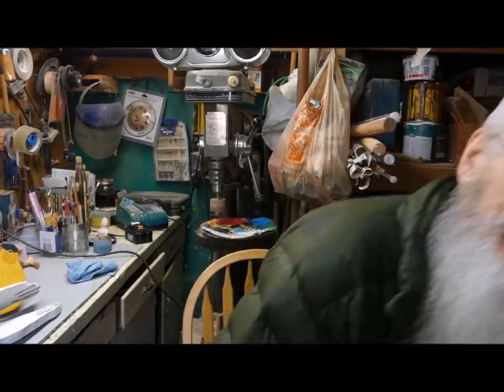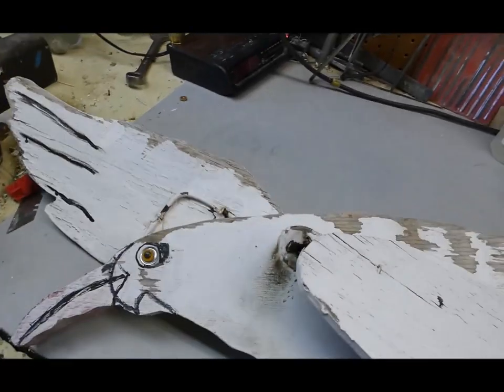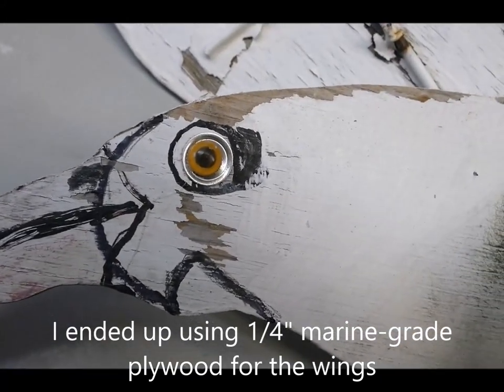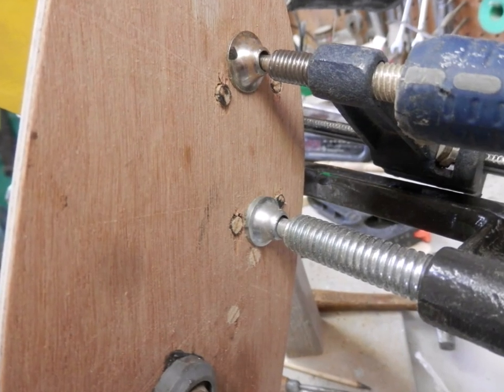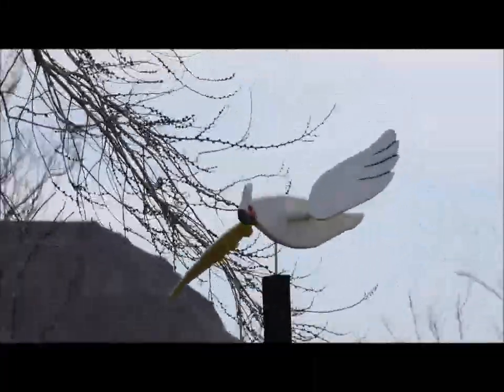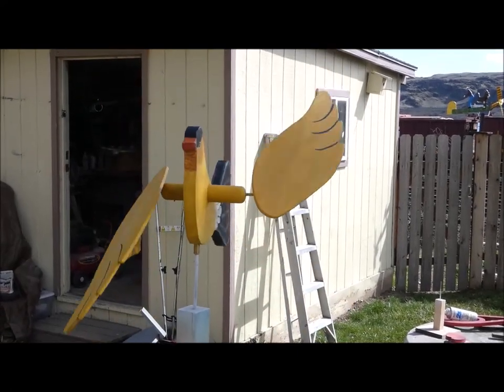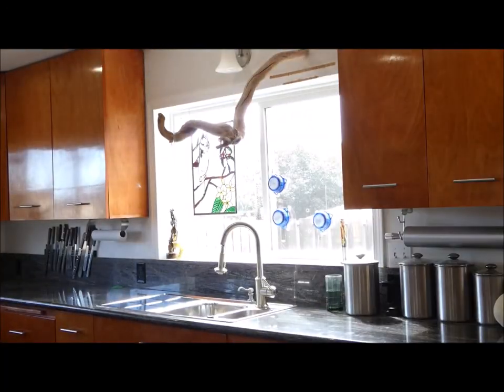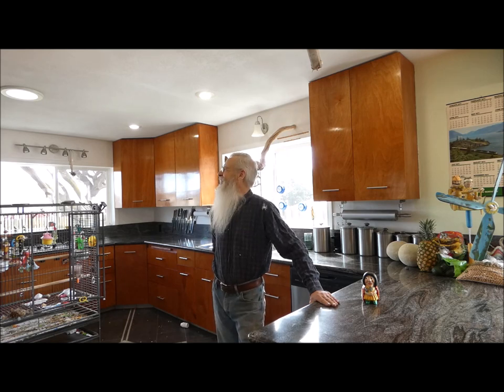Whirligig Rescue 3/22/19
I got a couple of whirligigs from my neighbor's estate and this video is about their renovation. We haven't had a lot of wind, so I haven't been able to test the renovated whirligigs much. So far, I'm not satisfied with their performance; this is a new design for me, so I imagine it's going to take some tinkering to get things turning smoothly. Also, a big Shout-Out to Out West Homestead; I sent the donkey kicking the farmer whirligig, that I made a video of recently, off to Bill and Sue because I enjoy watching their channel; check them out:
I also show, at 8:30, a poly-urethane resin casting of a Ladybug that I made from an original carving that I did for my mother. Thank you for stopping by. Happy Spring to you! Take care friends.
For excellent yard art and unique gift ideas, check out my Etsy shop
If you like the content of my channel. and would like to lend your support to my sacred journey, you can do so